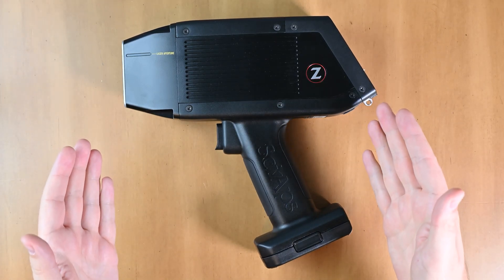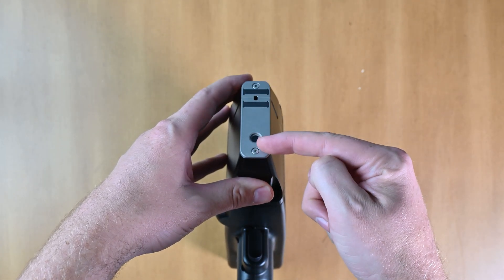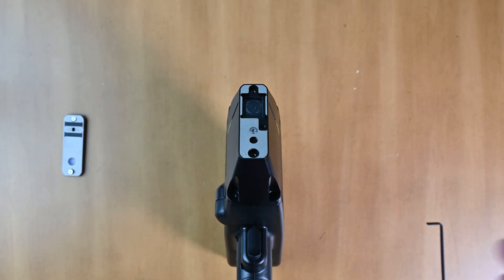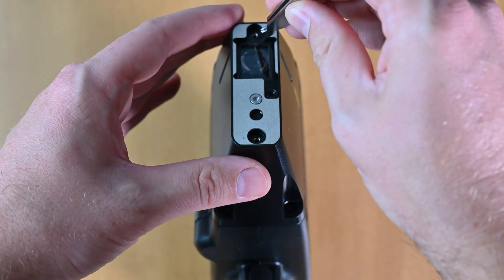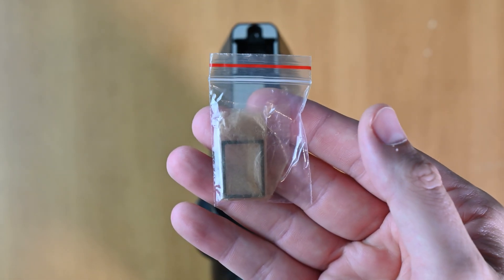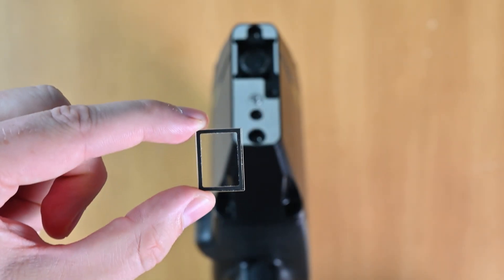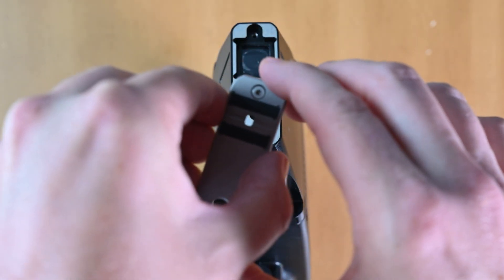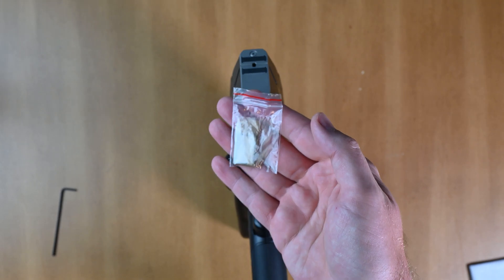How To Clean The SciAps Z901 Handheld LIBS Analyzer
SciAps manufacturers handheld LIBS analyzers capable of identify and sorting your alloys. This is a how-to video for how to clean the SciAps Z-901 handheld LIBS analyzer. It requires you to remove the blast shield and clean it with a lens cleaning cloth. If there is residue you cannot remove from the blast shield, if the blast shield is damaged, or you cannot find a spare blast shield, you buy more at alloygeek.com

LIBS stands for laser induced breakdown spectroscopy which uses a laser to excite and analyze